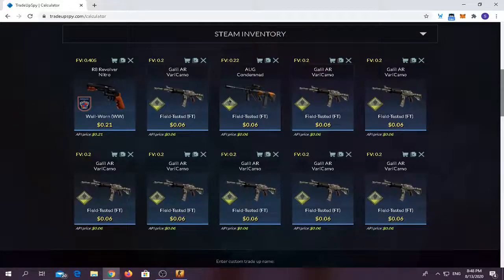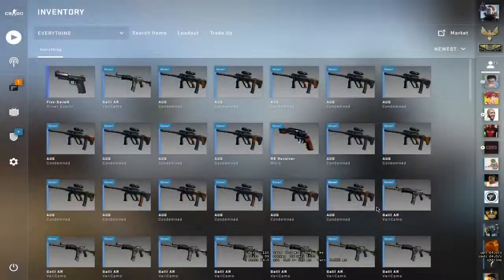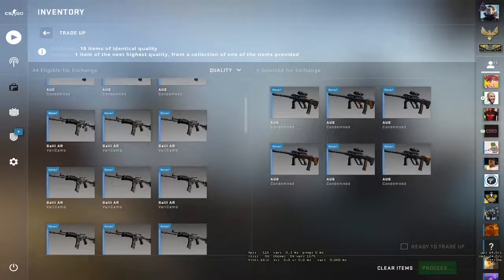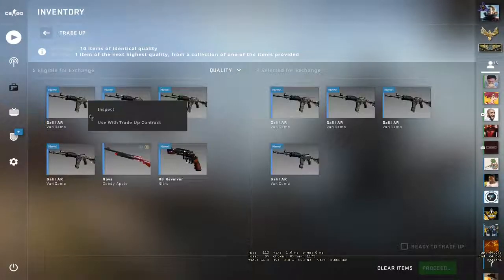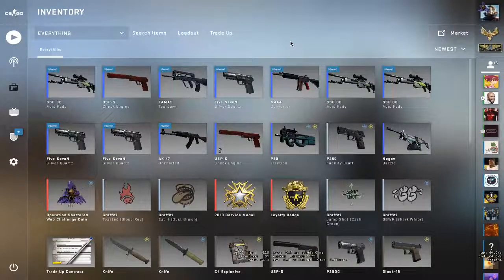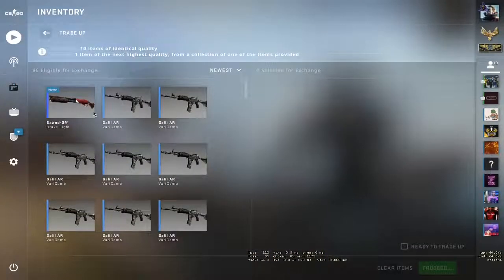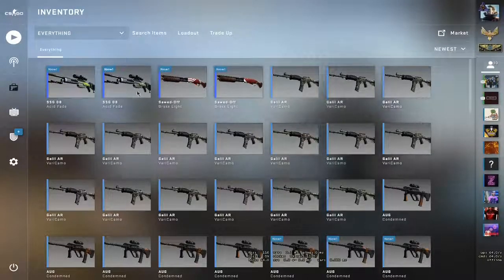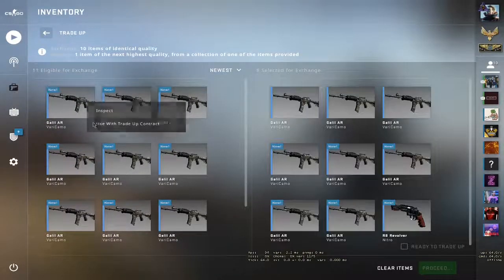cheap csgo trade ups 2020 episode 16 (steam wallet money hack) + giveaway at 200 subs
GIVEAWAY INFO: as soon as i reach to 200 subs the usp-s check engine is gonna be in one of your hands, drop your trade links in the comment and don't forget to subscribe guys.

i'll be sure to post more cheap trade ups for csgo in the near future

PRAY FOR LEBANON